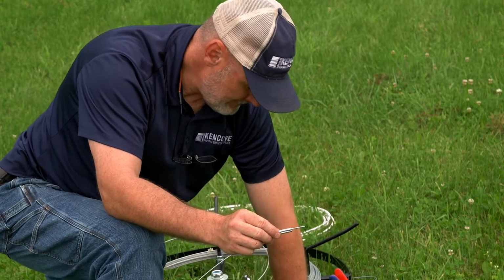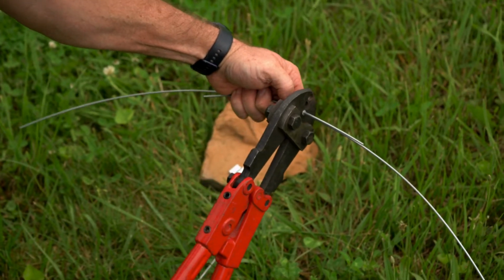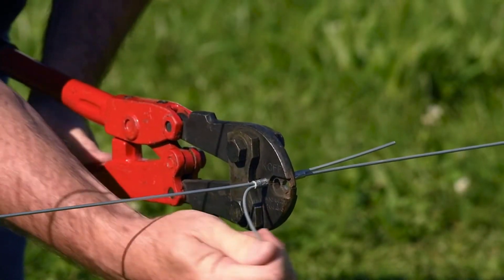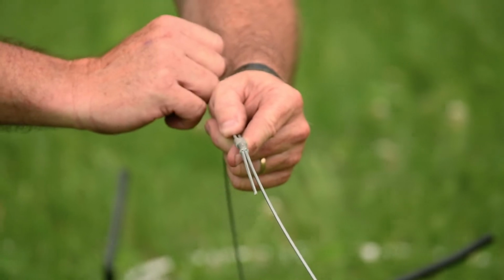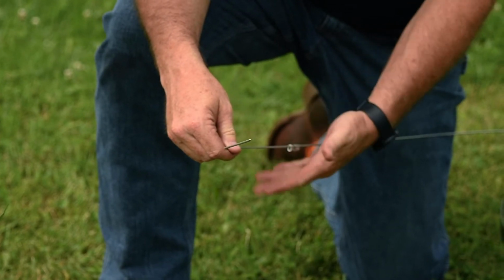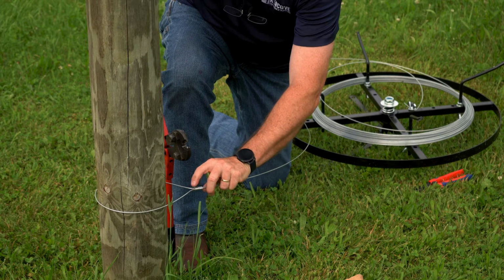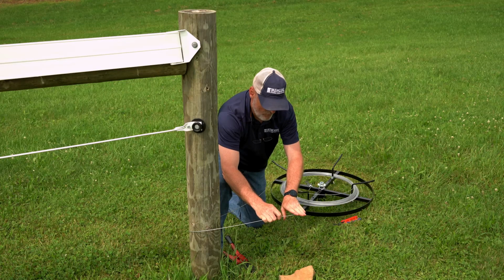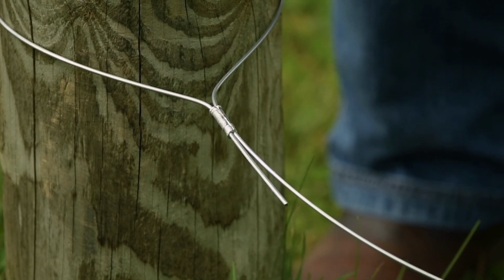Creating Splices and Terminations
Our fencing expert Shane walks us through Splicing (joining or connecting two pieces of wire together) and Terminating (stopping or anchoring wire at an end post) with our C23 and C2L crimp sleeves.